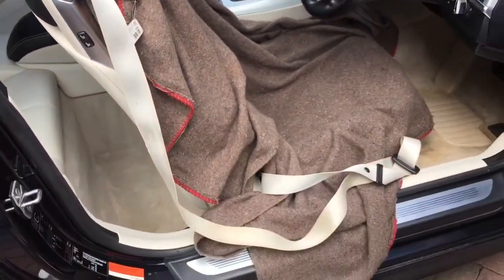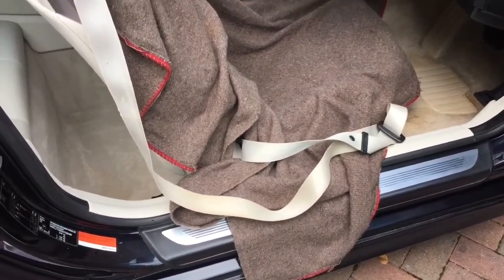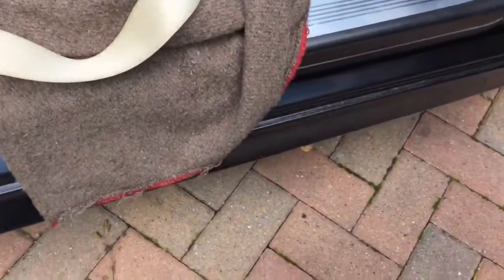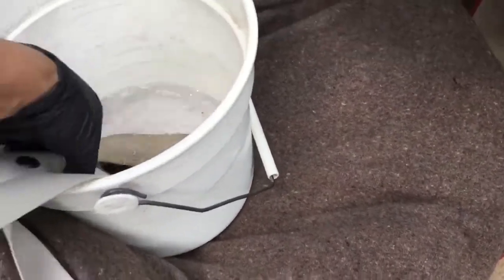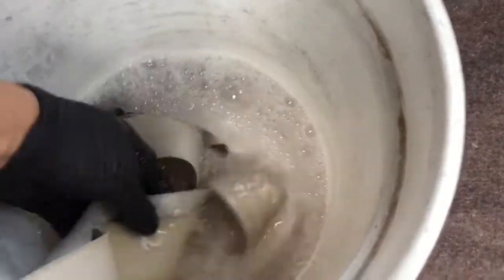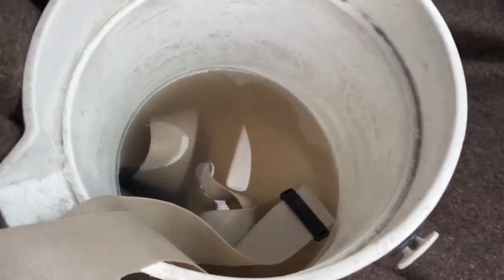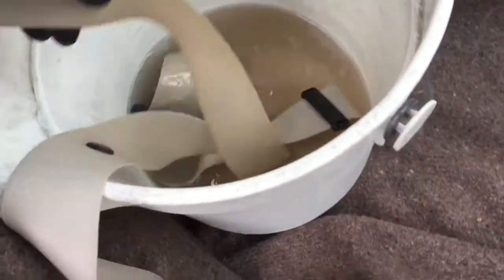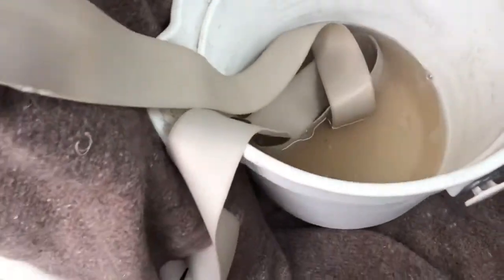CarCleanseUK - Seat Belt Cleaning - Guildford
Customer has only owned this car for a week after purchasing it from a car sales garage. After we dealt with the removal of spilt milk from the boot area, it was time to give the main cabin a cleansing.
If you require more than a standard valet to ensure the interior of your car is free of bacteria, to find your nearest network operator.
ProSteamUK cover the Guildford area and the surrounding towns and villages - Love your car but hate that annoying odour? let us deal with it!

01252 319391